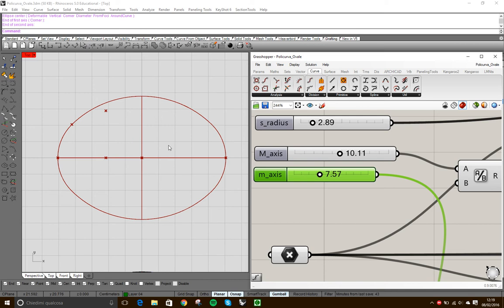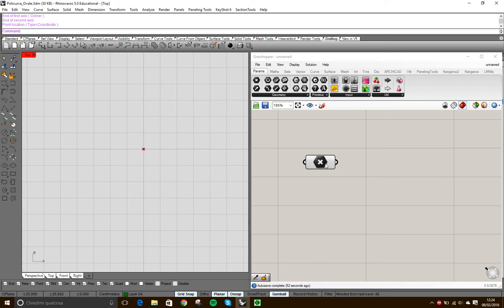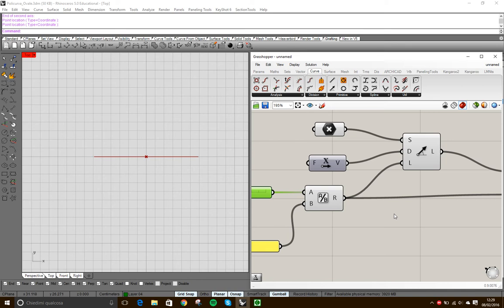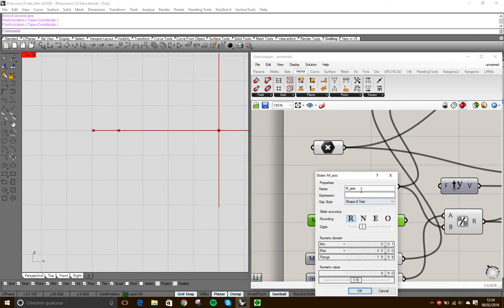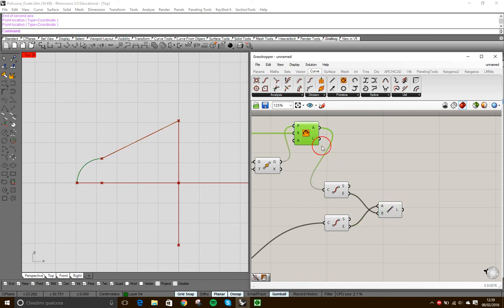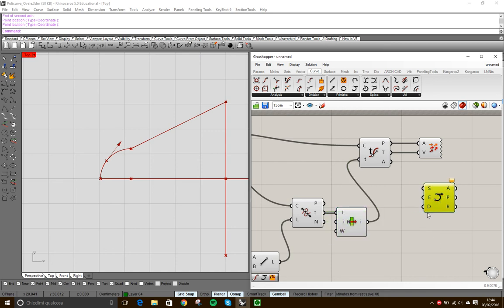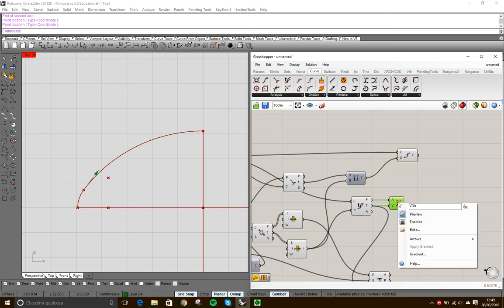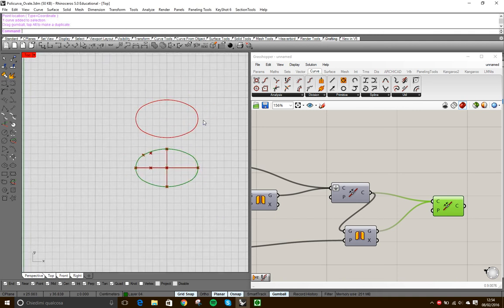Grasshopper base tutorial - create a polycurve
In this tutorial I created a definition useful to generate a poly-curve (Oval) starting from major axis, minor axis and the radius of the small circle.